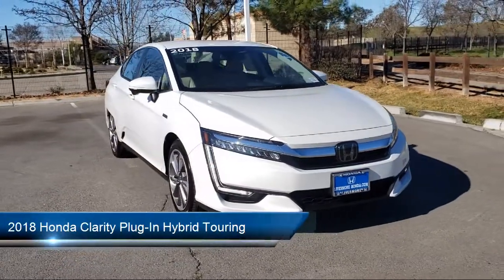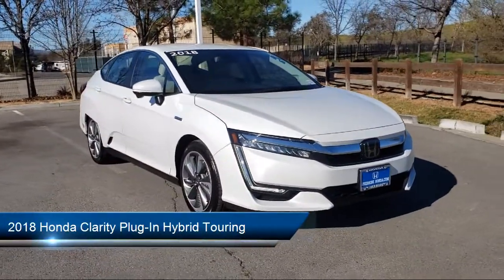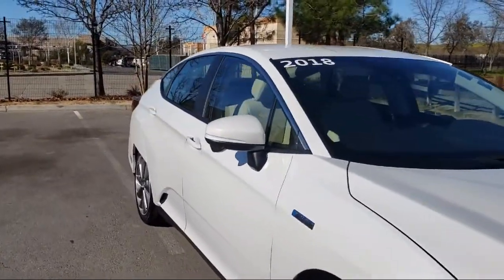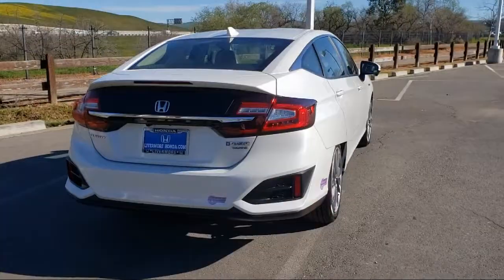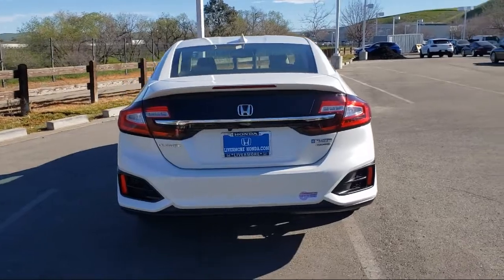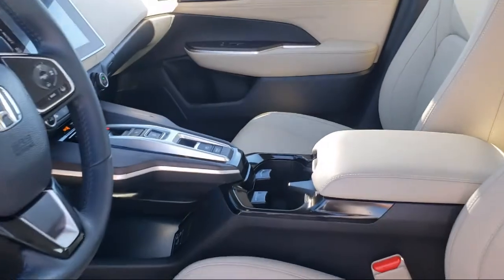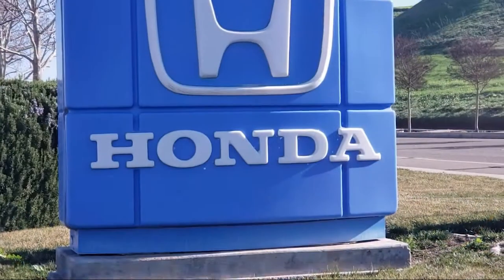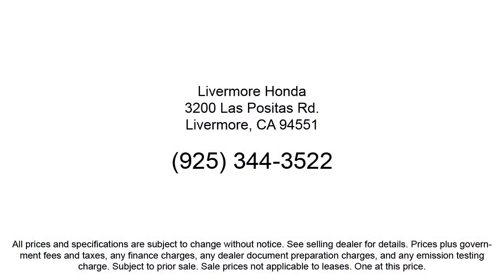2018 Honda Clarity Plug-In Hybrid Touring Sedan Livermore Pleasanton Dublin Tracy Fremont San R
2018 Honda Clarity Plug-In Hybrid Touring Sedan Stock Number: PH24218Z Vin:JHMZC5F38JC024218.
Livermore Honda is proudly serving our friends and neighbors in Livermore, Pleasanton, Dublin, Tracy, Fremont, and San Ramon. or give us a call at for more information about this or any of our other vehicles. Livermore Honda
3200 Las Positas Road